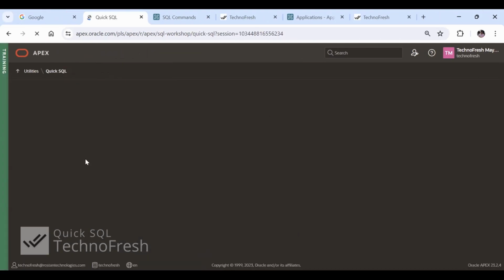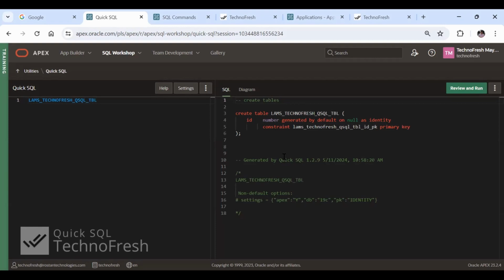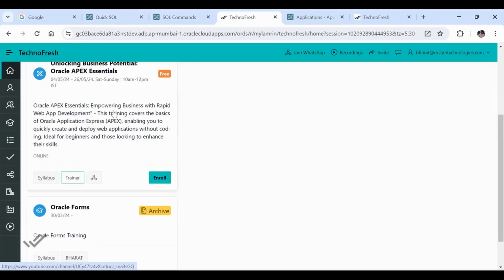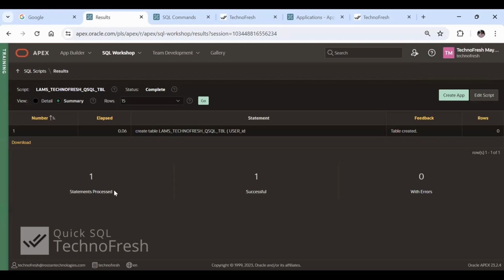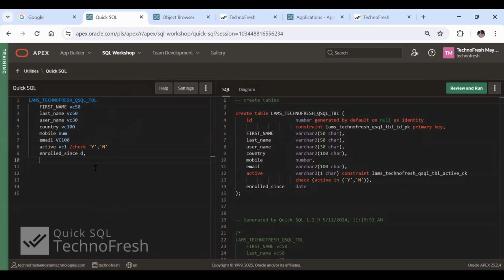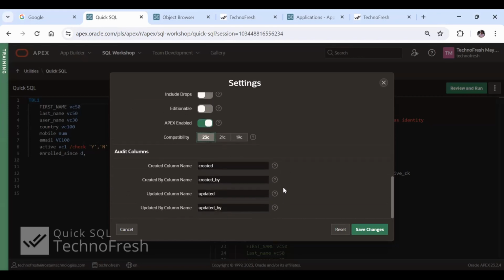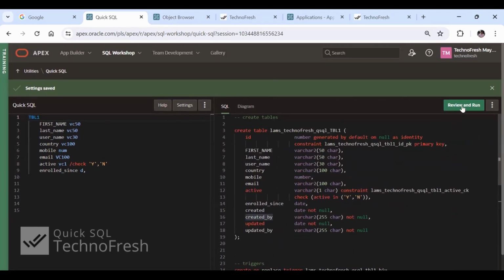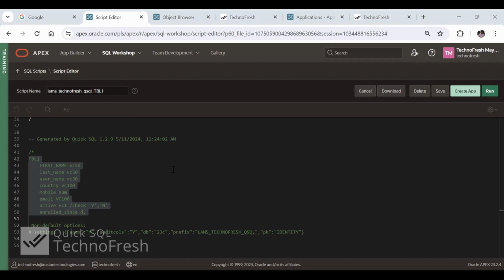Oracle APEX Quick SQL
Oracle APEX Quick SQL is a tool within Oracle Application Express (APEX) that allows developers to quickly generate SQL code for creating tables and sample data based on provided specifications. It's a rapid application development feature that speeds up the initial stages of database design and development. In my opinion, it's a valuable tool for prototyping and getting started with database development efficiently.